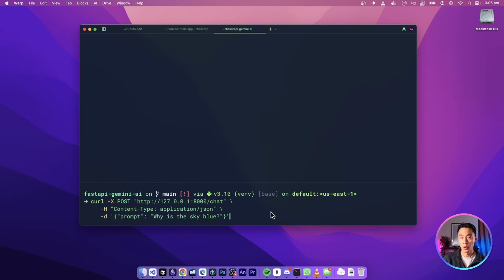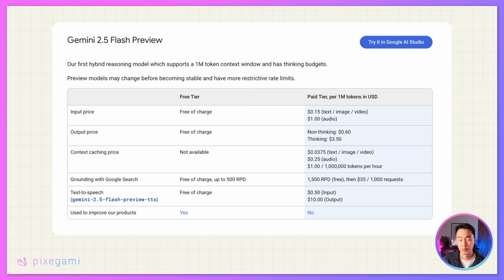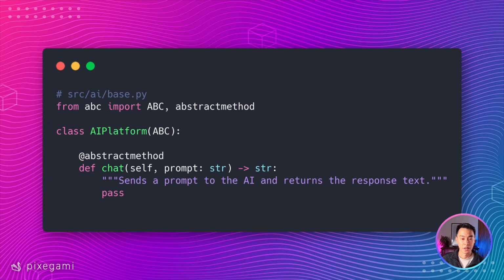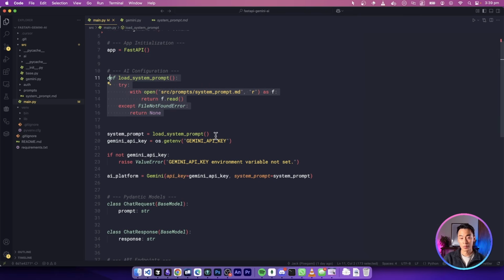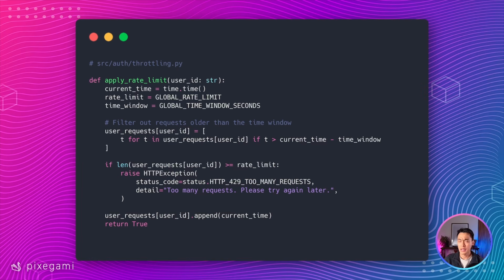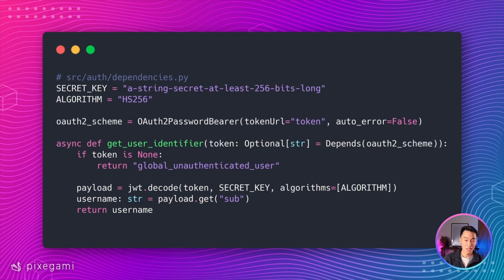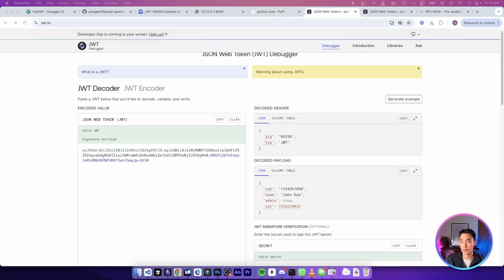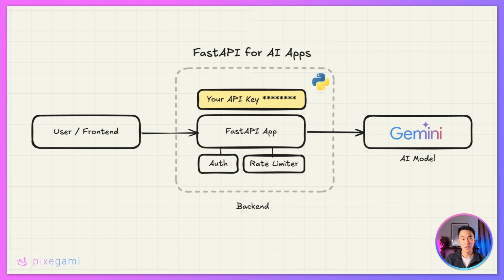FastAPI for AI: Build an AI Endpoint in 30 Minutes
Learn how to build a FastAPI endpoint for your AI app in 30 mins.

We'll be using FastAPI (Python), and Gemini as our AI LLM model. Then we'll take a look at how to secure the endpoint with rate limiting, and with JWT tokens for authentication.

📚 Chapters
00:00 - Introduction
01:29 - Project Overview
02:34 - Setting Up
04:13 - Create a FastAPI App
06:46 - AI Integration (Gemini)
08:11 - Custom System Prompt
11:16 - Run the Server
12:51 - Rate Limiting
16:03 - Authentication with JWT
22:38 - Finished Project